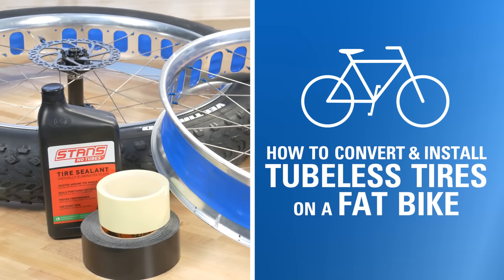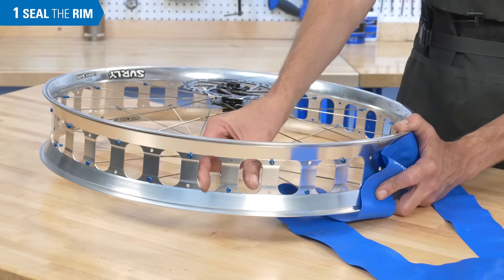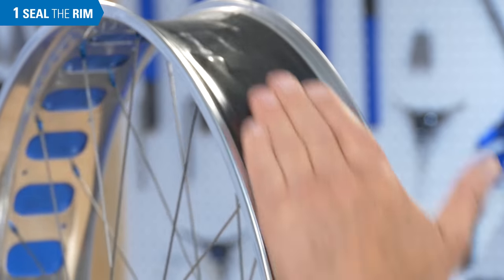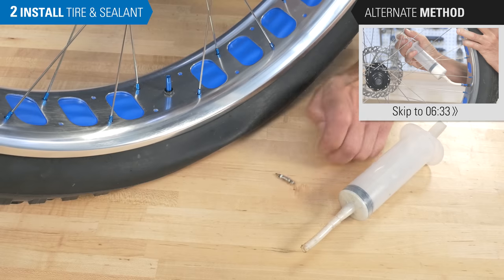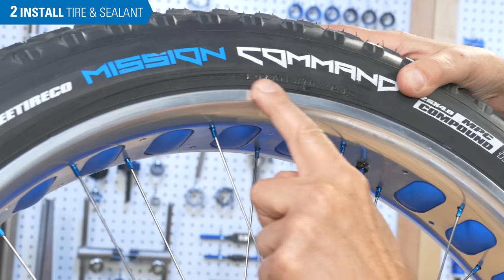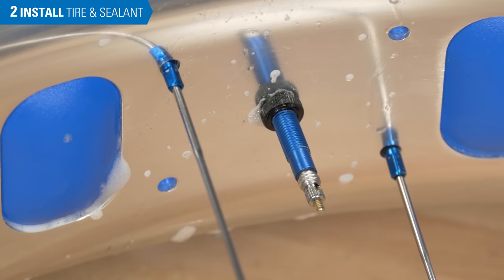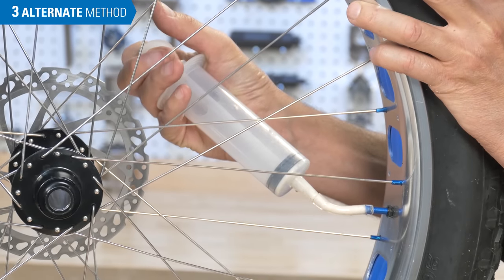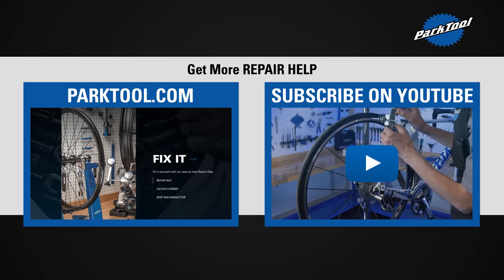How to Convert & Install Tubeless Tires on Fat Bikes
A clear and easy to follow fat bike-specific guide to tubeless tire conversion and installation.

Video contents:
00:41 Tools Needed
01:00 Seal the Rim
02:57 Install Tire & Sealant (Pour Method)
06:30 Alternate Installation Method (Syringe Method)
07:47 Final Tips

• Tubeless Valves
• Tubeless Rim Tape
• Rags
• Sealant
• Measuring Cup
• Syringe (Alternate Method)
• VC-1 Valve Core Tool Method)